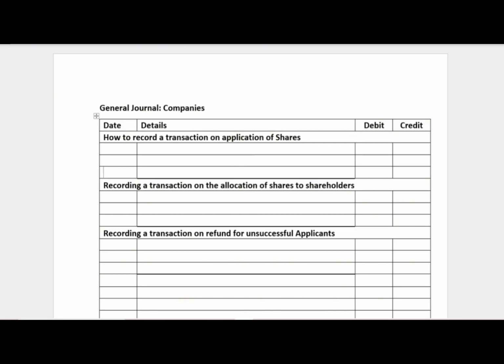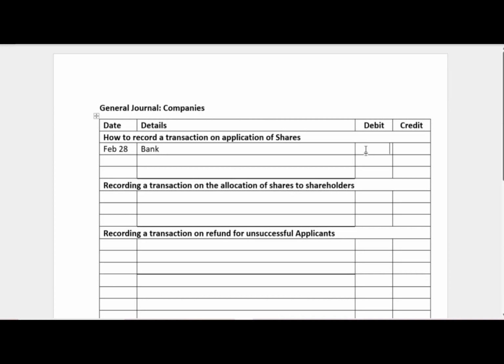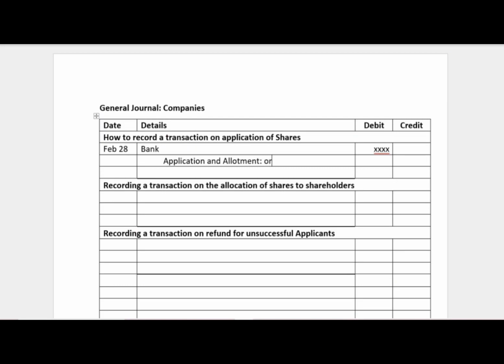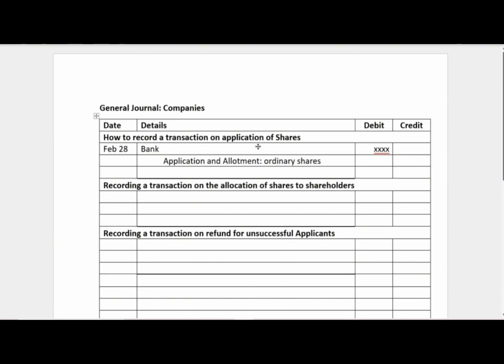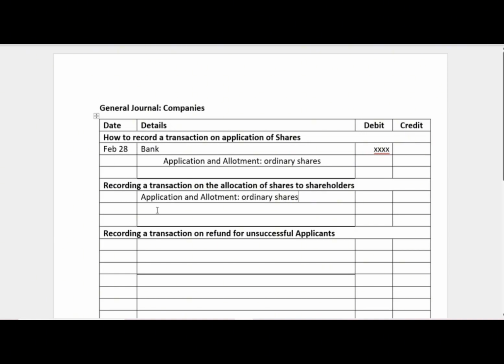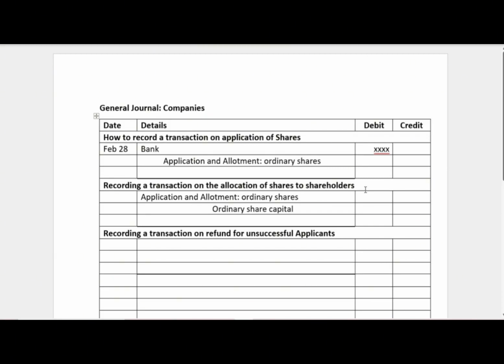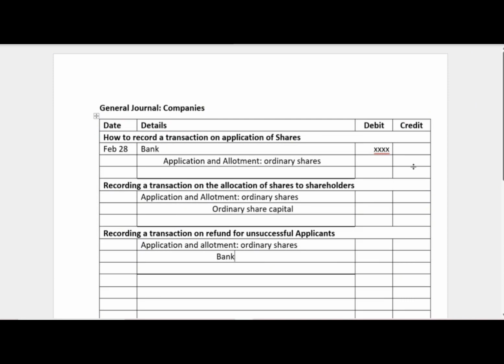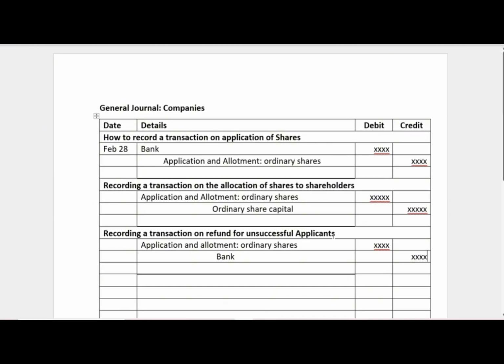GENERAL JOURNAL FORMAT | APPLICATION OF SHARES | ALLOCATION OF SHARES AND REFUND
Accounting made simple! Join us on High Flying Tutors Academy for engaging tutorials, lessons, and practical applications of accounting concepts.